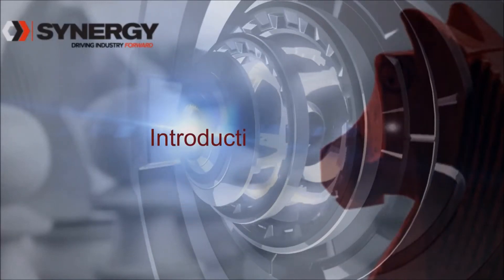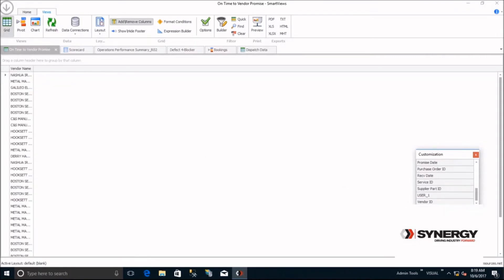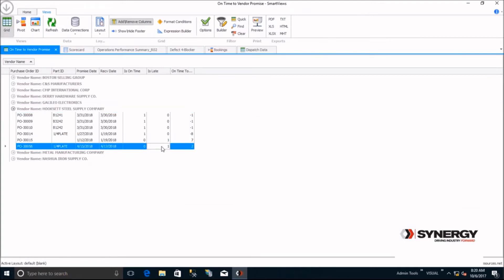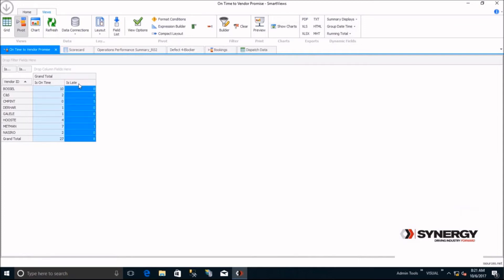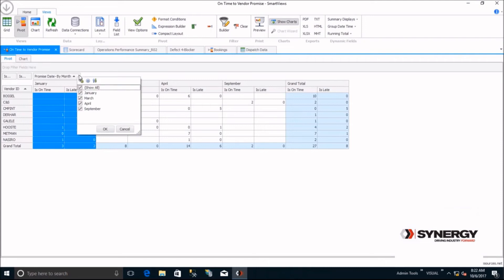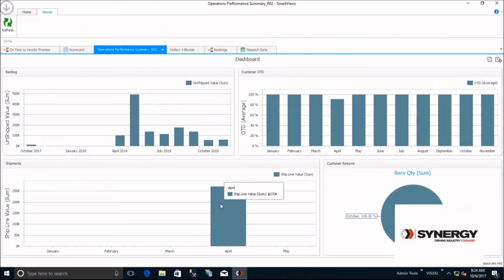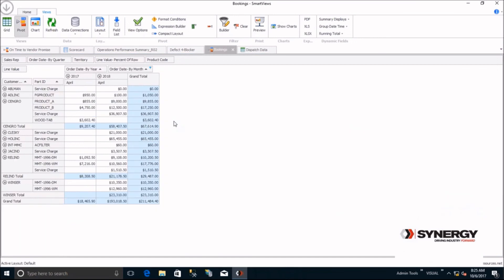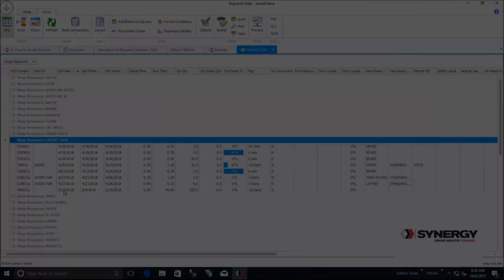Synegy SmartViews Demo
An interactive, real-time, decision-support tool for your ERP system.

Features include:

📌 Dynamic and Self-Service Reporting Tool
📌 Access to Real-Time Information
📌 Automated Report Delivery system
📌 25+ Pre-Built “Best-in-Class” Strategic and Tactical Analytics to drive growth